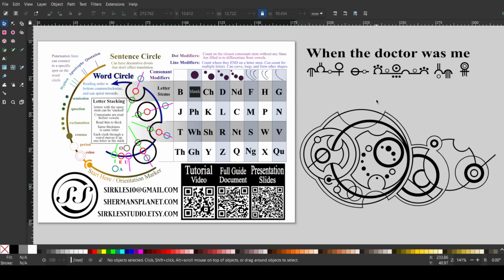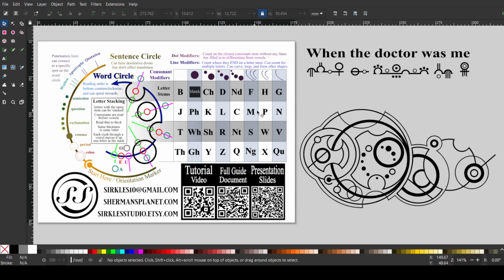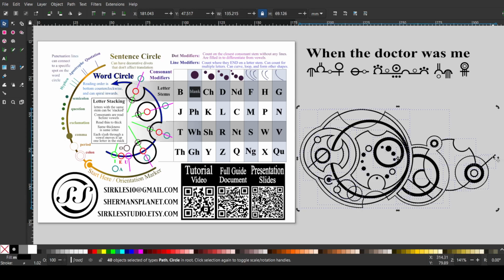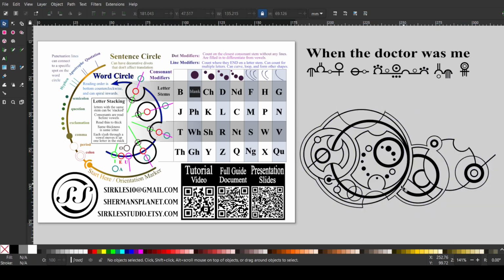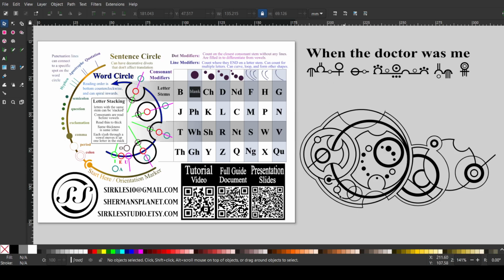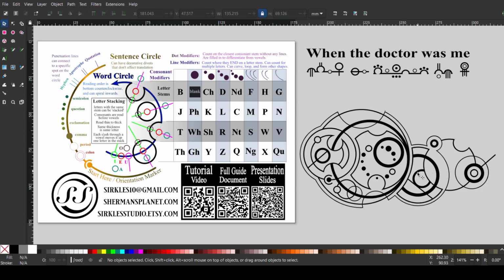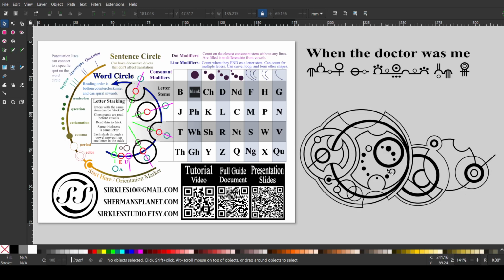When the doctor was me